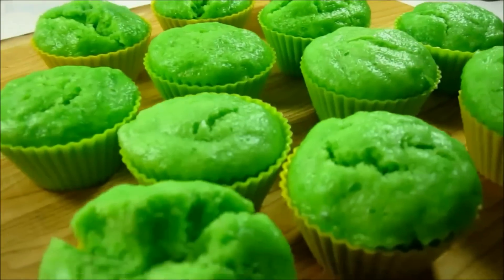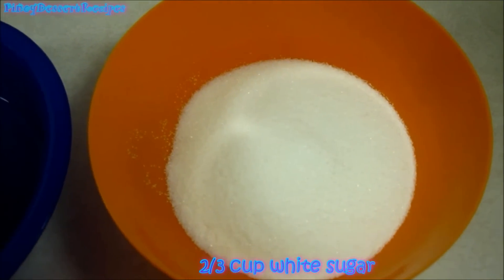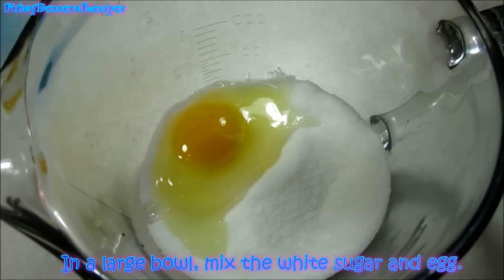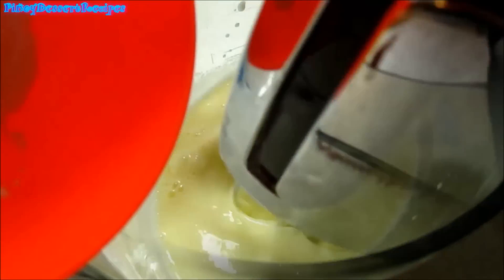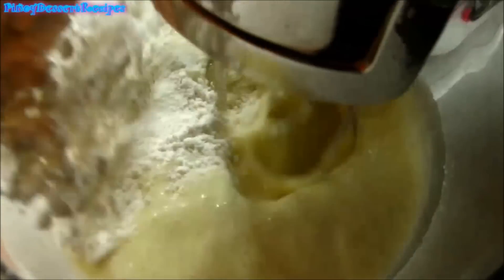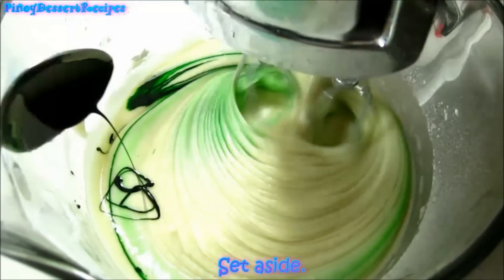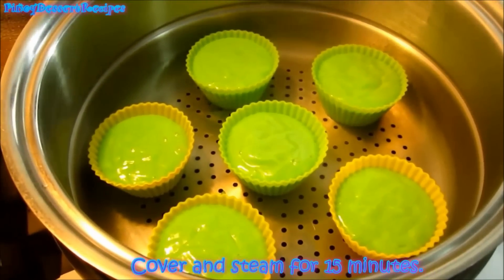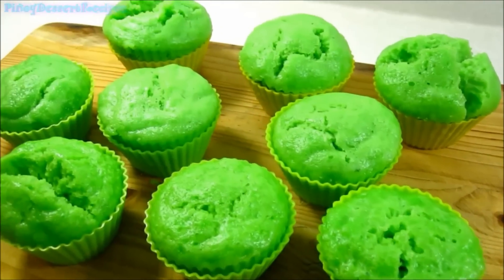Steamed Pandan Cupcakes - Pinoy Dessert Recipes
Learn how to make these simple and very yummy Steamed Pandan Cupcakes that you can cook for your your kid's snack or merienda.

Steamed Pandan Cupcake Ingredients:

2 cups all-purpose flour
1 cup coconut milk
1/2 cup vegetable oil
2/3 cup white sugar
1/2 teaspoon salt
2 teaspoons baking powder
1 tablespoon butter, melted
1 large egg
3/4 teaspoon pandan flavoring

How To Make Steamed Pandan Cupcake:

1.  In a large bowl, mix the white sugar and egg.
2.  Add the coconut milk, salt, baking powder, all-purpose flour, vegetable oil, and pandan flavoring.  Set aside.
3.  In a steamer, brush each puto mold with butter then pour in the batter.
4.  Place the steamer in a pot with boiling water.  Cover and steam for 15 minutes.

Allow the Steamed Pandan Cupcakes to cool off before serving.